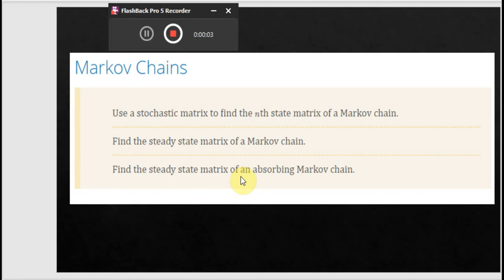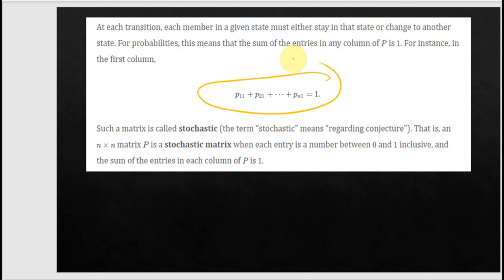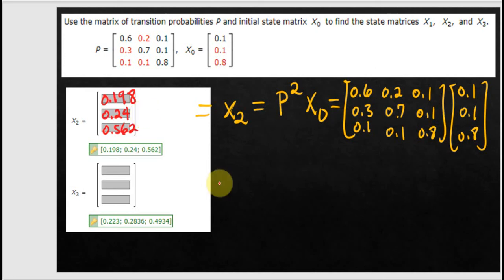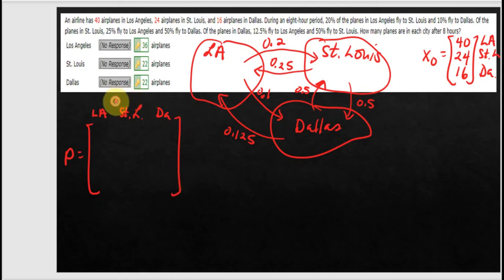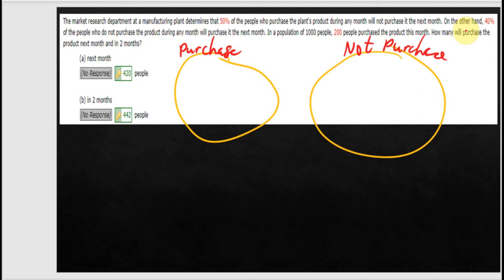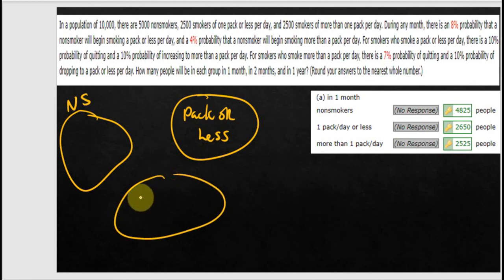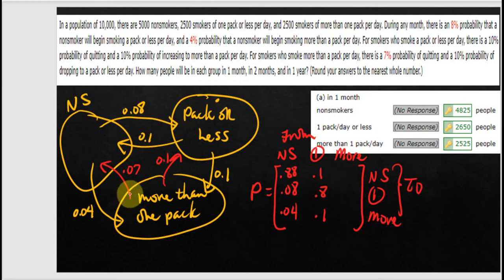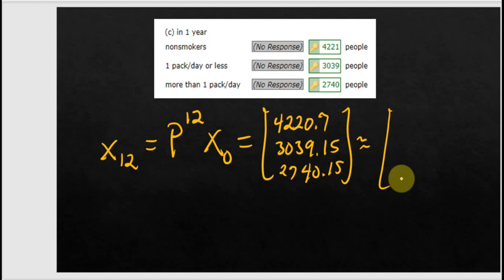Markov Chains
Linear Algebra - Markov Chains